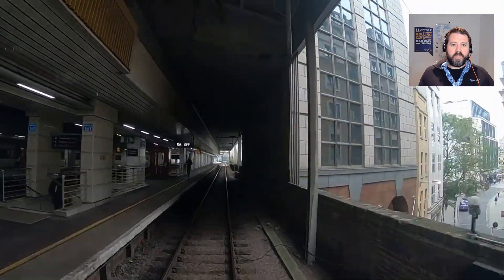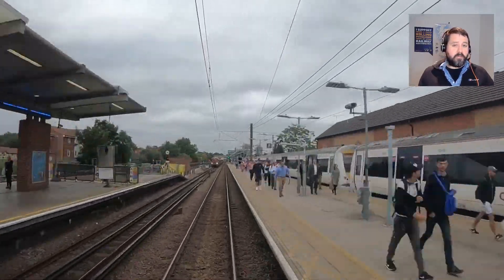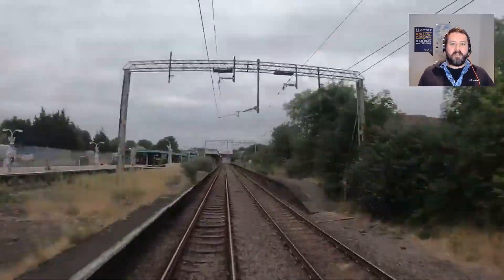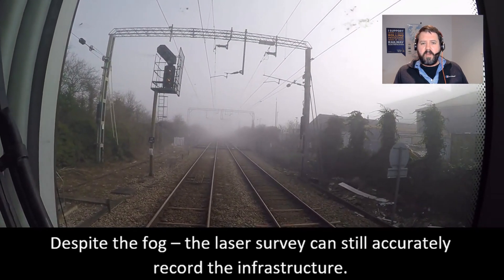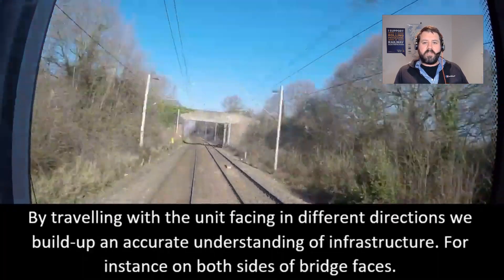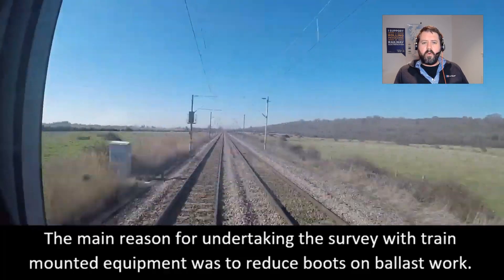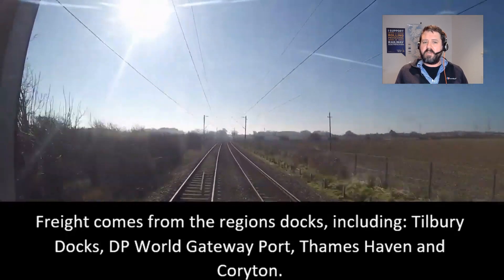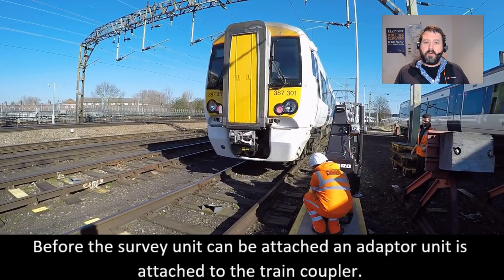Project - Thameside: Episode 1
To support the Rail Human Library Project a overview of one of our projects: The renewal of the overhead line electrification on the London, Tilbury, Southend Line. Episode 1 - the initial surveys on the project.